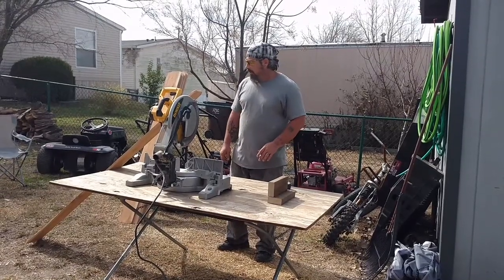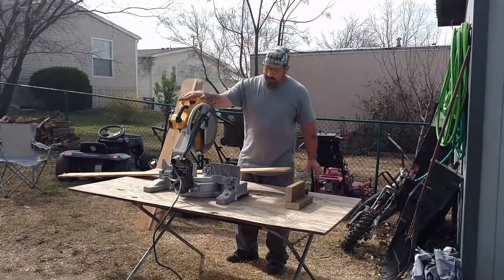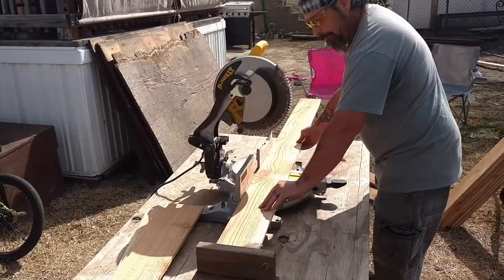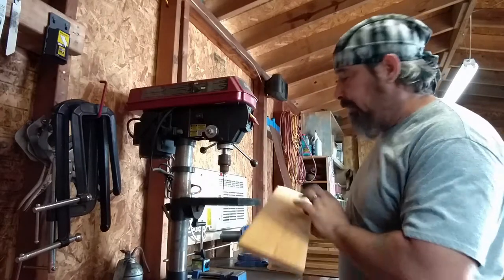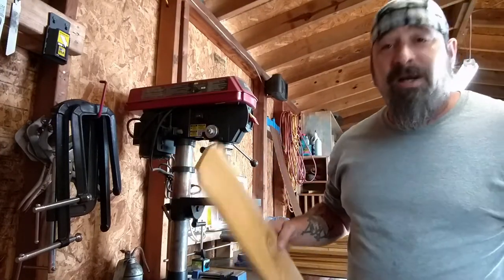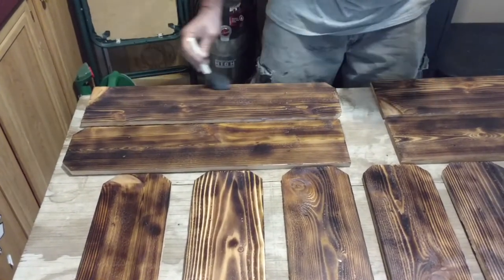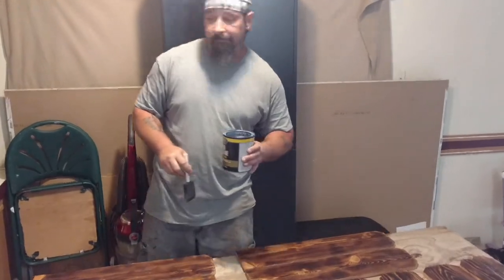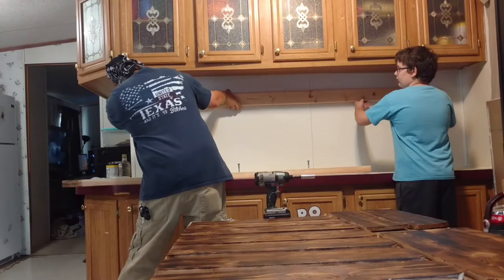Project Cast Iron Hanger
Building a wall stand off to hang my cast iron cookware from. This project was super cheap to buy materials for, and it really turned out awesomely! I encourage everyone to find little projects like this. Not only does it add originality to your home, but fills you with a sense of accomplishment and pride.